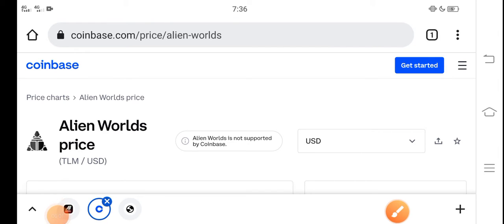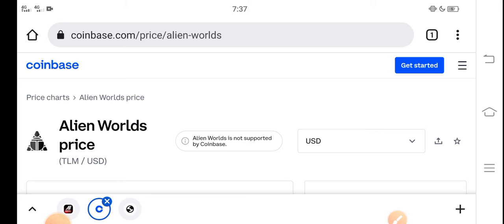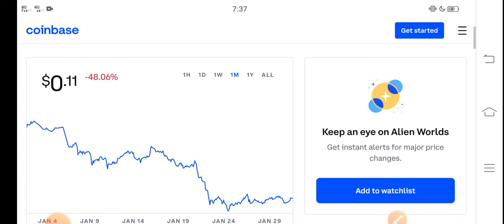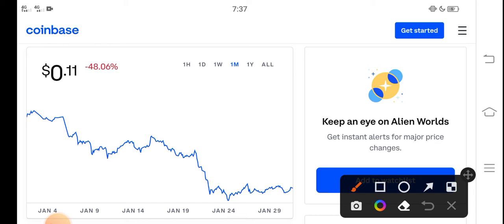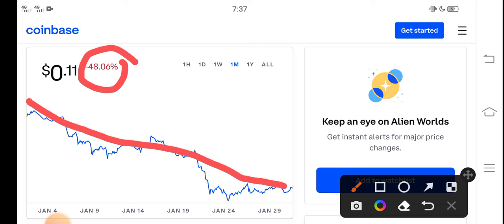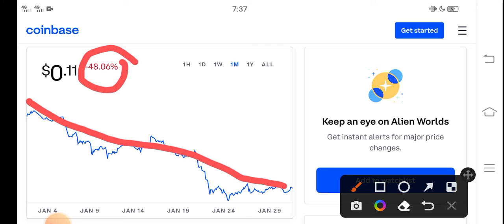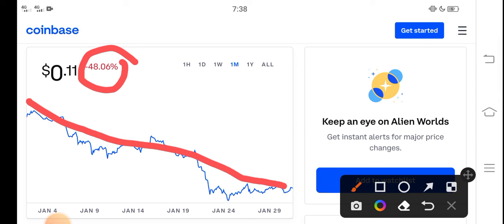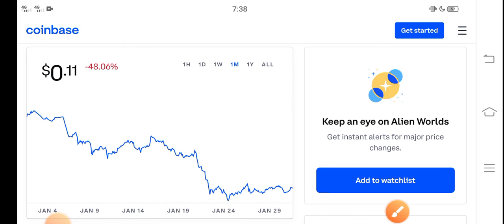TLM Today +4000% || Alien worlds Price Prediction! TLM Coin Today News